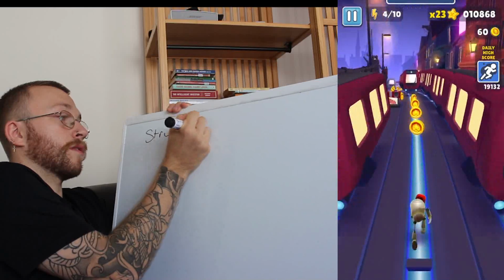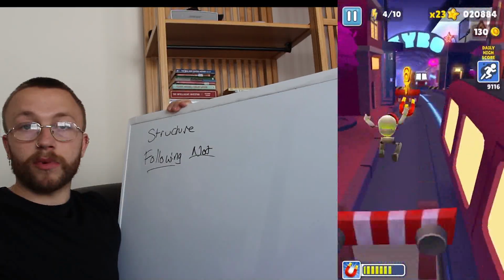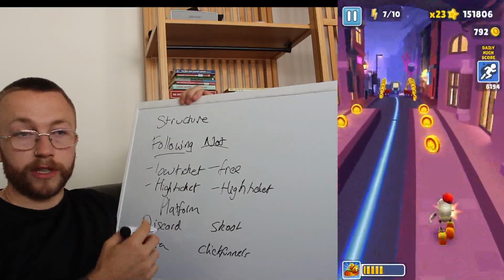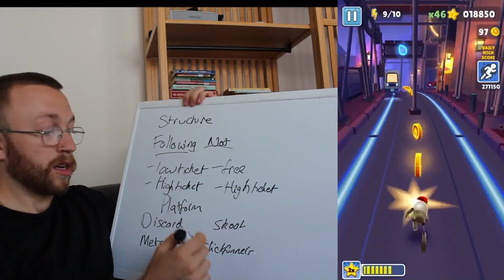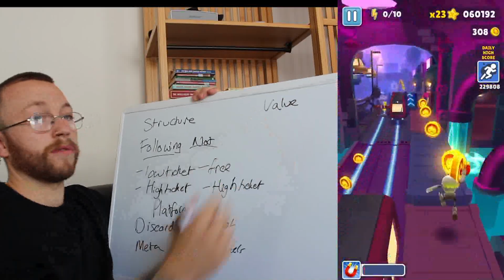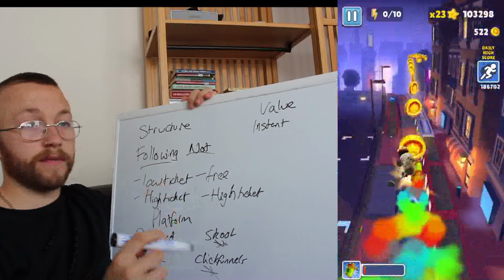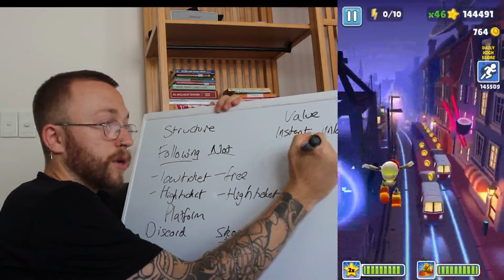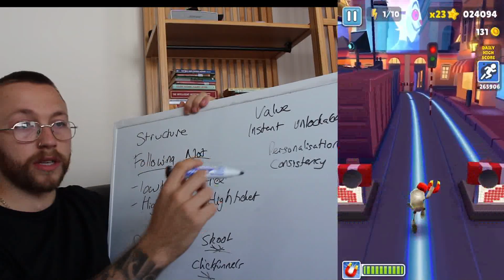5 Principles You NEED For Building A Successful Online Community In 2024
There's a lot to consider when building a successful online community, but these are the most important things I've found.
I know most people's attention spans are minimal so I paired this valuable information with a dopamine drip.
Building a community is essential in 2024 and moving forward, make sure you get it right from the start!